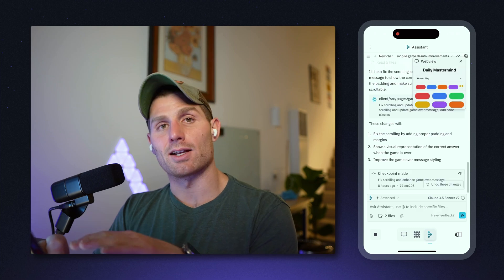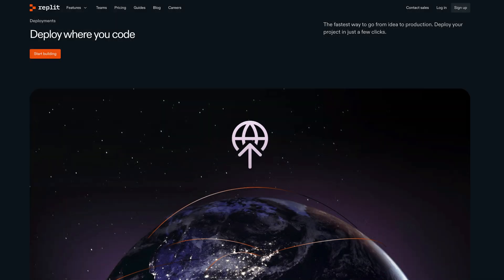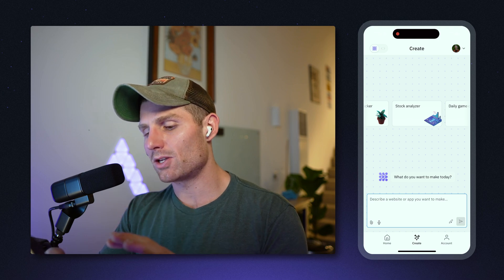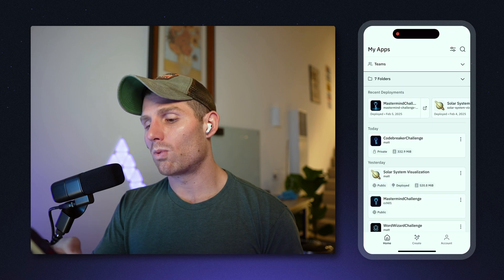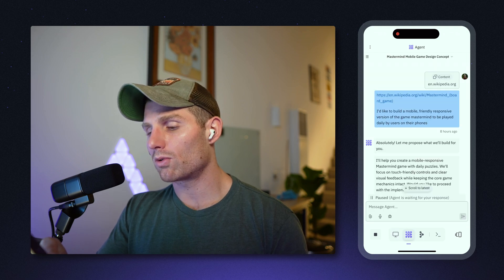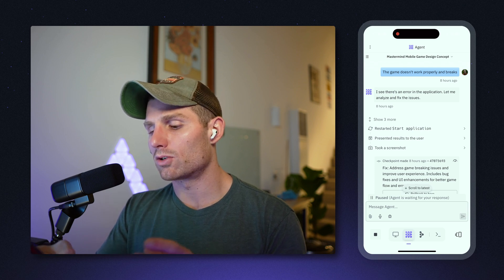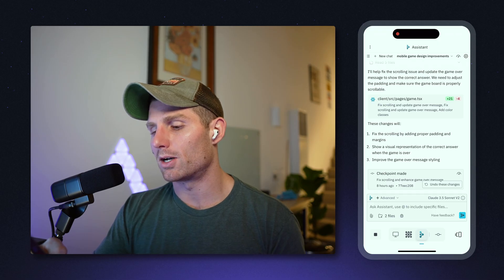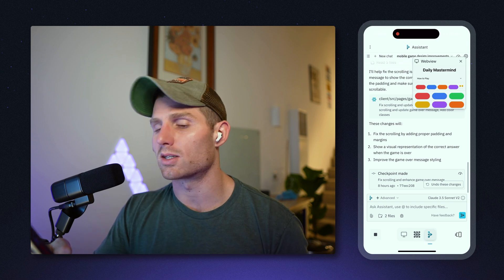First Look: the NEW Replit Mobile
Replit Mobile: Idea to App, on the go.

Discover how Replit's redesigned mobile app puts AI-powered development in your pocket, letting you build apps anywhere without needing a computer.

Key points:
- 00:00:09 - AI tools (Agent & Assistant) are front and center for mobile development
- 00:01:02 - Seamless workflow between phone and desktop versions
- 00:03:29 - Demo of building a Mastermind game using voice commands
- 00:07:56 - Empowering the next billion app creators with no-code approach

The Replit mobile app brings the full power of their browser-based development environment to your phone. With Agent configuring your environment and Assistant helping with code changes, you can create fully functional apps by simply talking to your phone - no coding required! The app includes features like voice input, visual diffs, and seamless deployment options.

Replit is now free to try with 10 checkpoints for all users, making it the perfect time to experience building on the go. Whether you're a seasoned developer continuing projects during your commute or a complete beginner creating your first app, Replit mobile puts the power of creation in your pocket.

What would you build if you could code anywhere? Share your ideas in the comments!